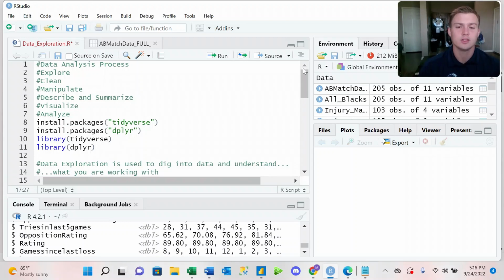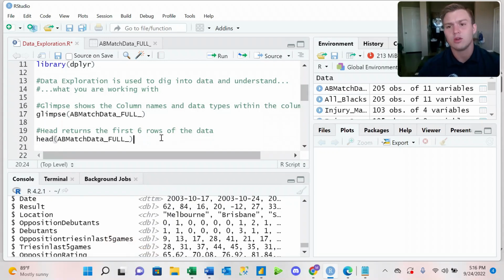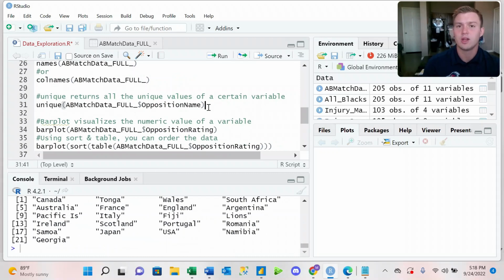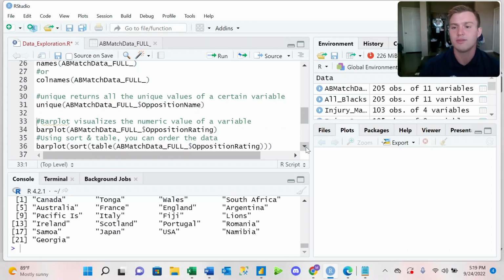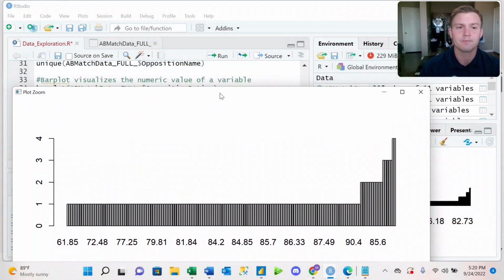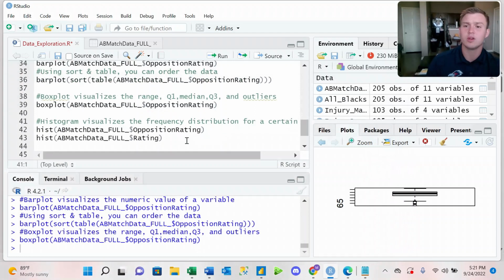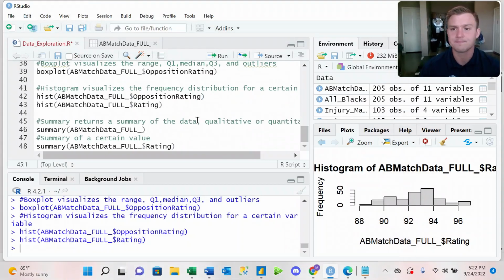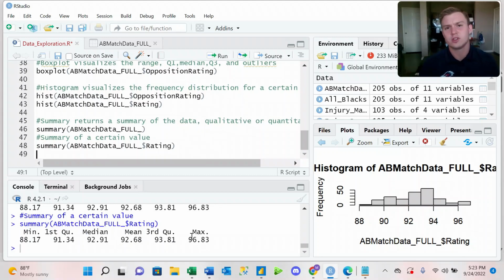Data Analysis Process: Data Exploration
In this video series, we look at the first step of the Data Analysis process: Data Exploration. Data Exploration gives us an inside look into the data set, and is an key part of any analytical project.

Special thanks to Greg Martin of R Programming 101 and Public Health with Greg Martin for making R easy to learn and understand!